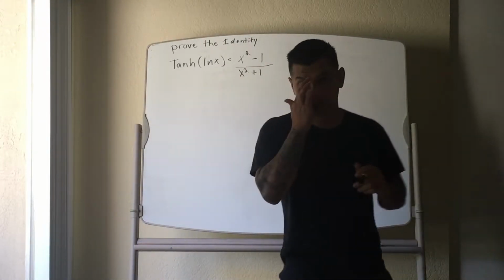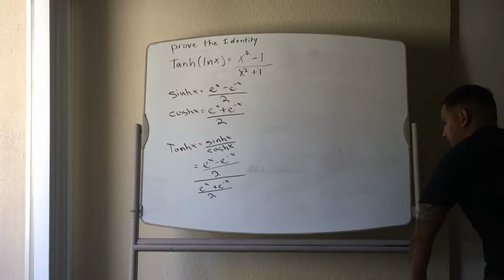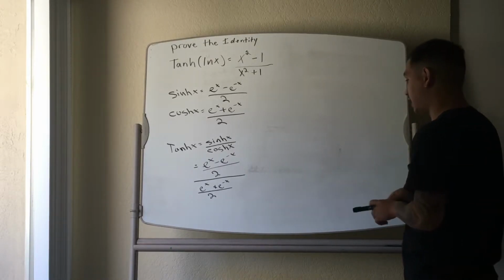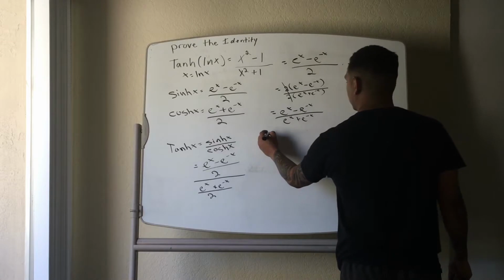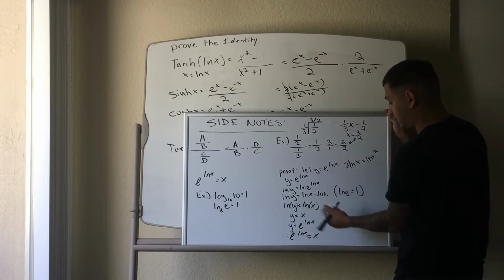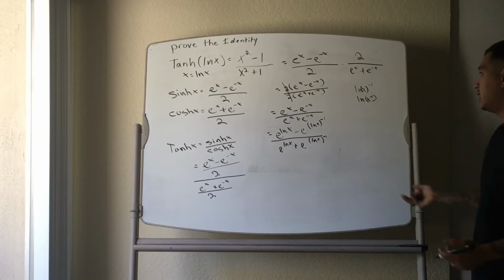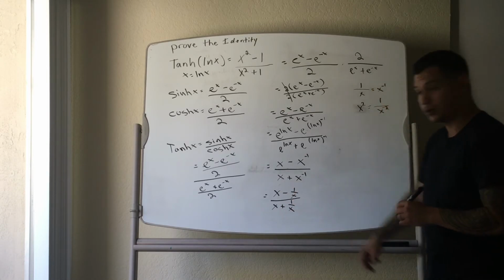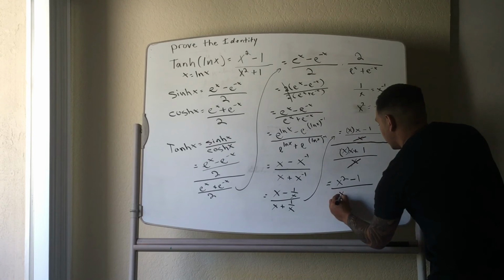Hyperbolic Trigonometric Functions Tanh(lnx)=x^2-1/x^2+1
Tanh(lynx)=x^2-1/(x^2+1)